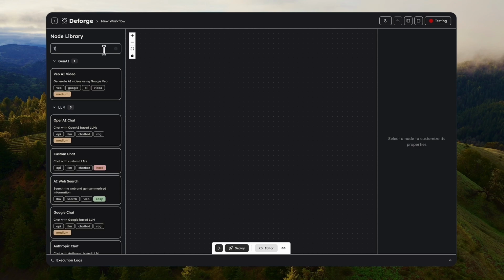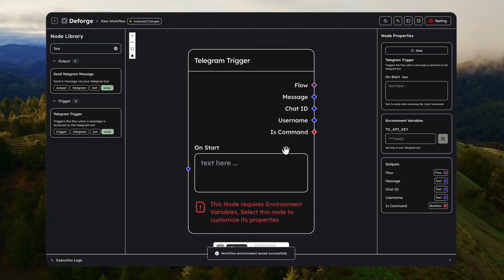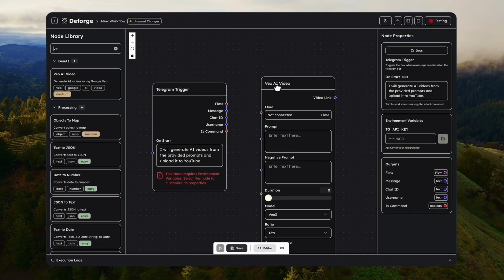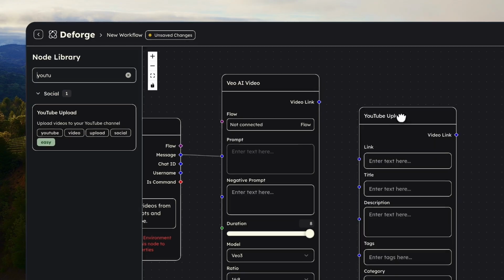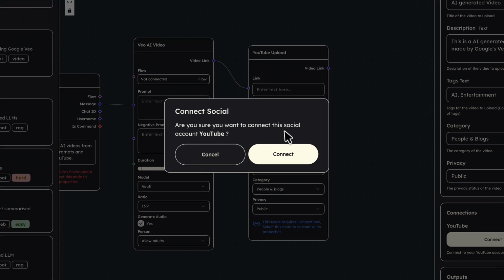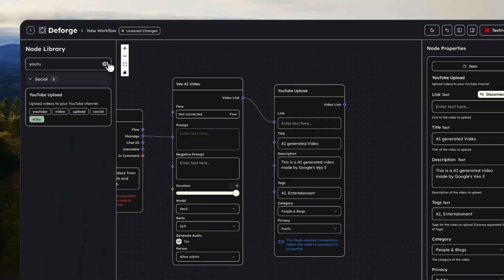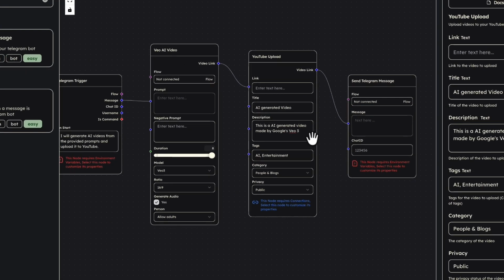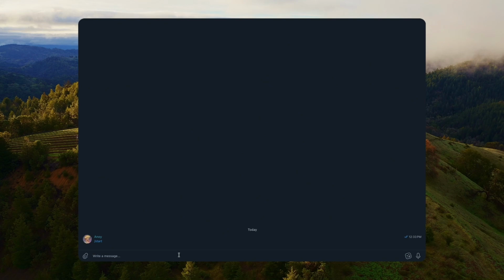Create a GenAI video and Upload to YouTube Automatically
In this tutorial for Deforge you will learn, how you can create a simple AI agent that creates AI video and uploads it to youtube all with a simple text from telegram !

Deforge is a node based visual editor for creating AI agents. Our tagline is "Build AI Agents Visually, No Code Required"

Create, connect, and deploy powerful AI agents with our intuitive node-based interface. From simple automations to blockchain integrations, all without writing a single line of code.